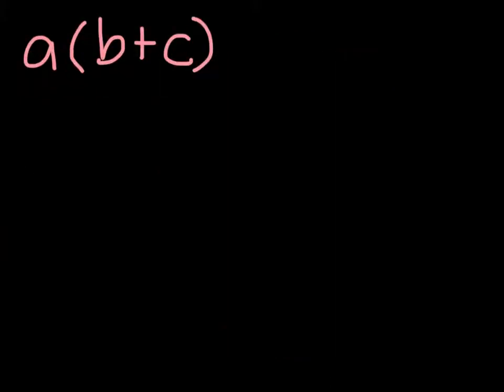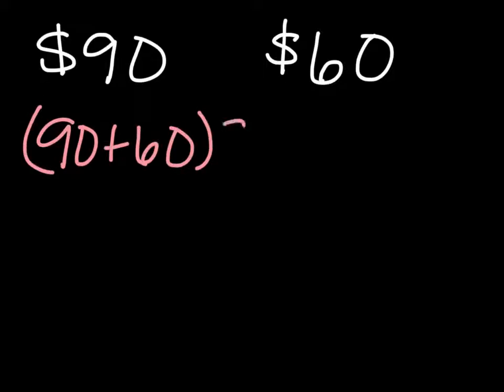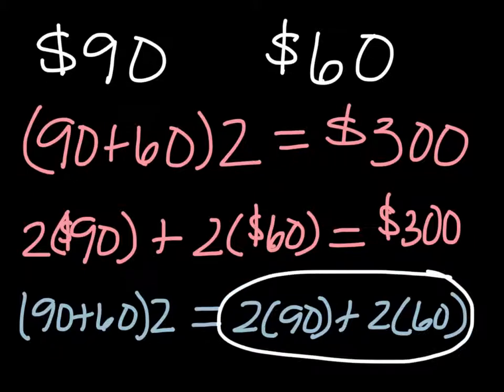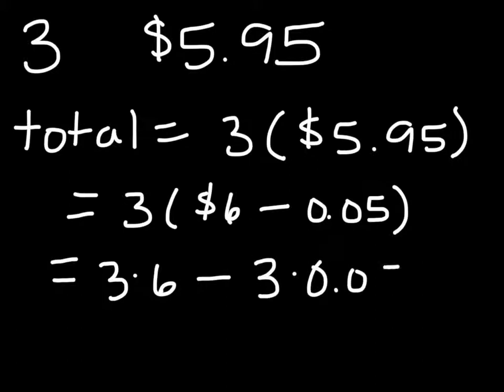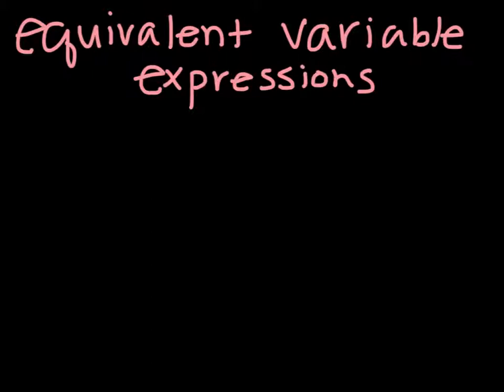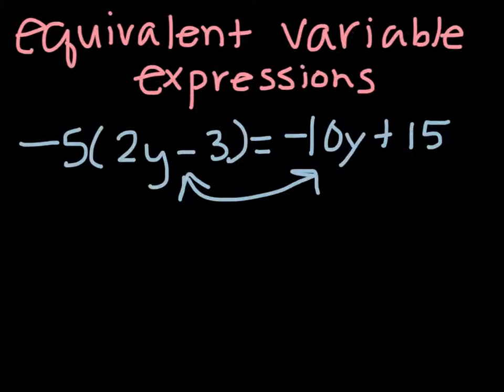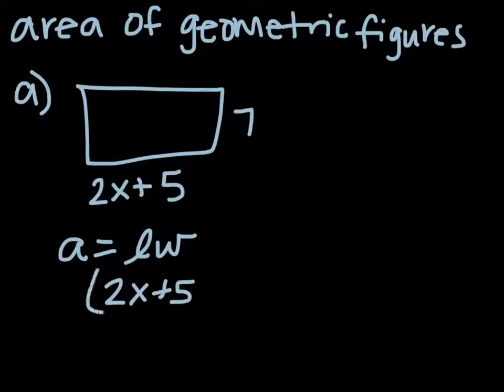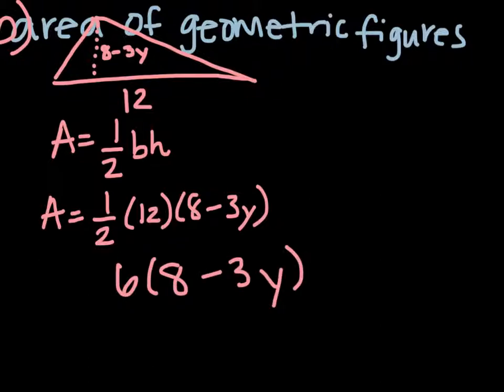Pre-Algebra Ch 2.22